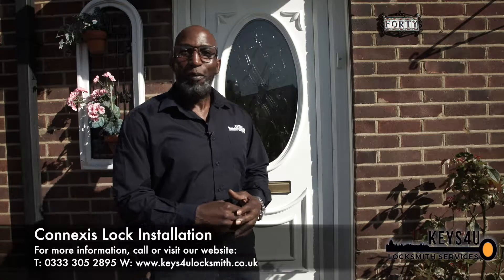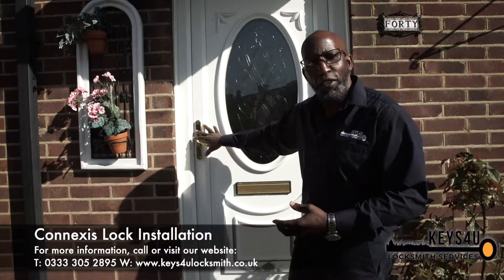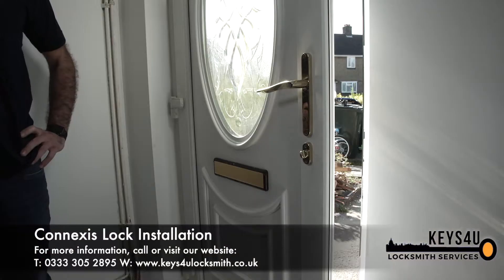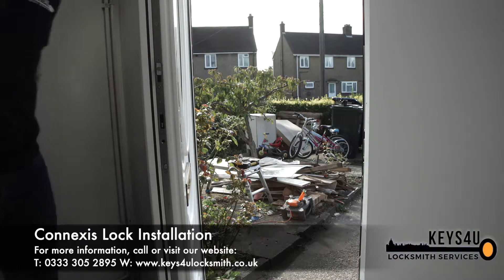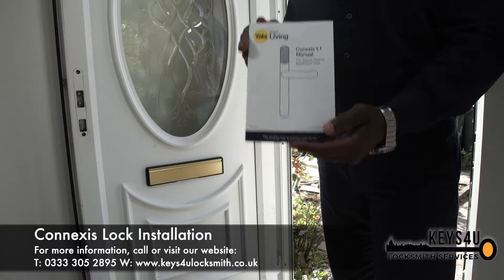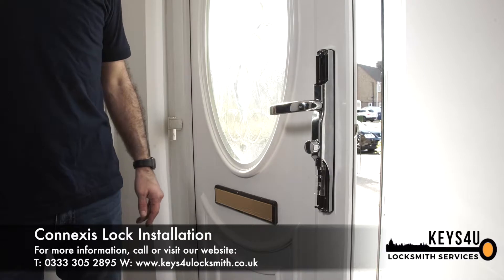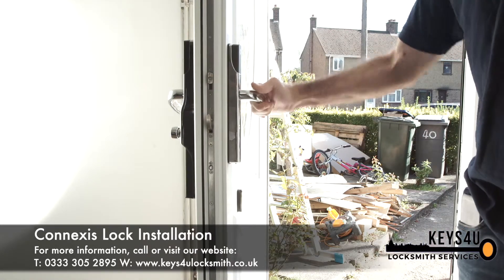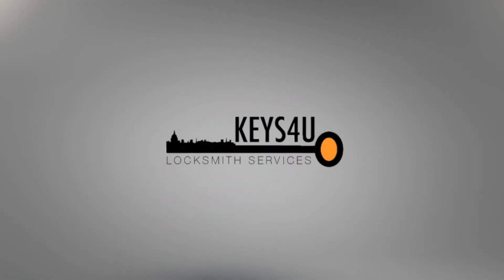Yale Conexis L1 Smart Door Lock|Keys4u Locksmith London| Locks, CCTV, Alarms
Yale Conexis L1 Smart Door Lock|Alltime Locksmith Barnet, London| Locks, CCTV, Alarms

Description
Open the door to your world with the ConexisTM L1 Smart Door Lock. The Conexis L1 Smart Door Lock that puts you fully in control giving you the freedom to secure your home without the need for a key.

(5 Mobile Keys are included - Additional Mobile Keys can be purchased via the App)

Features of Conexis L1 Smart Door Lock

Control Via Smartphone – Configure, Control and unlock your Smart Door Lock from your smartphone via our secure Bluetooth App.
Keyless – Say goodbye to keys, Open your Smart Door lock via your smartphone, Key Card or Key Tag.
Simple to Fit - Engineered for easy installation.
Connectivity – Compatible with the Yale Smart Home system. (Yale module sold separately)
Security as standard – Built in tamper alarm, PAS24 accredited and approved by the Police Secured by Designed scheme.
Battery Operated – Powered by 4 AA batteries and a warning when they’re running low.
Battery Backup – A 9v battery connection port can be used to power the Smart door lock in the event of flat batteries.

KEYS 4 U LOCKSMITH STRIVES TO OFFER YOU THE BEST SERVICE AT UNBEATABLE PRICES.
We offer 24 hour emergency locksmith services. Whether you are locked out of your house or car, or require a fresh door lock installation, lock repair, or simply gain access to your premises at home or business, we can send a highly qualified local locksmith technician to be with you with in 30 minutes of call out. Our team of experienced locksmiths in London can advise you on how best to enhance the security on your premises. We stock various of locks for you to choose from, depending on your budget and level of security. All locks range are compliant of British standard locks (BS3621).

Our team is spread out throughout the United Kingdom and we provide a nation-wide service. We usually get to your premises within 30 minutes of your call, and provide 24 hour emergency locksmith. You can count on us to give you a professional, reliable and efficient service from a team of highly qualified locksmiths. Our locksmiths in London are always happy to help.

Keys 4 U Locksmith ★★★★★
34 S Molton St, Mayfair, London W1K 5RG